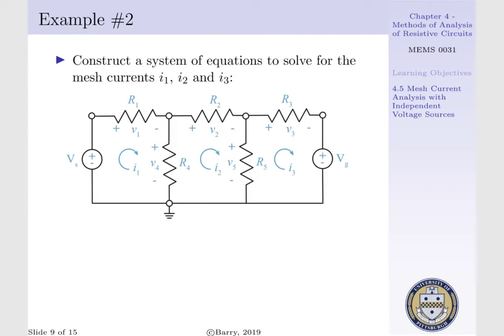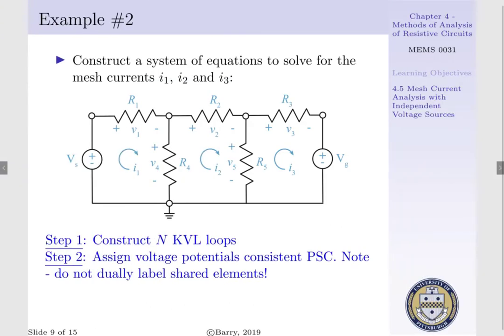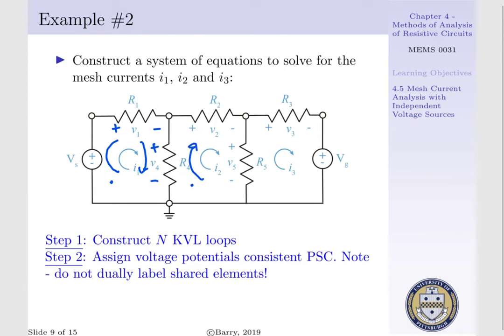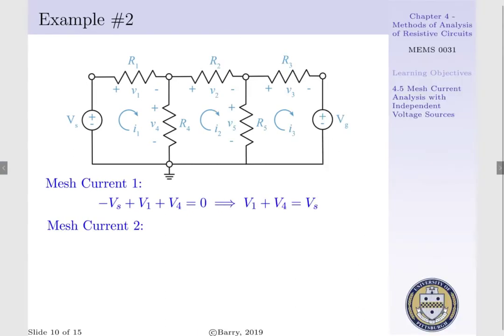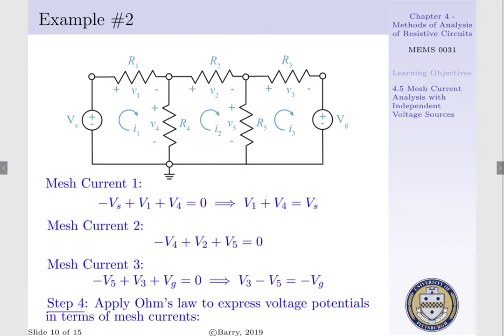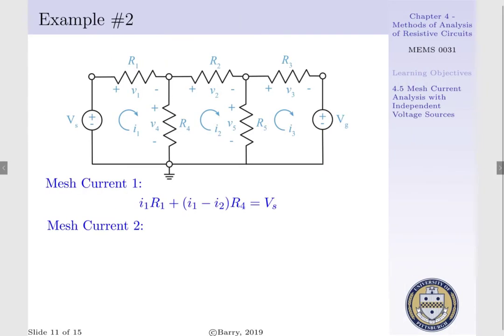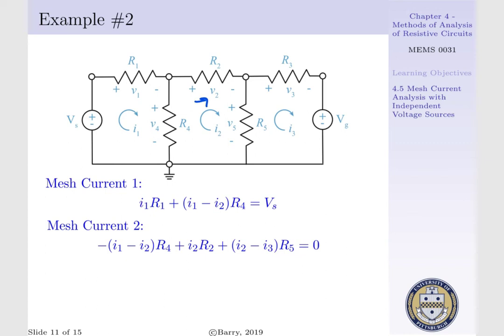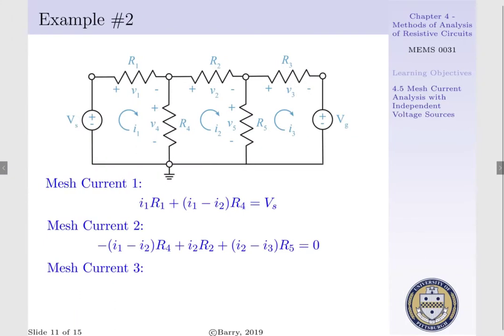Lecture 12 - Example 2